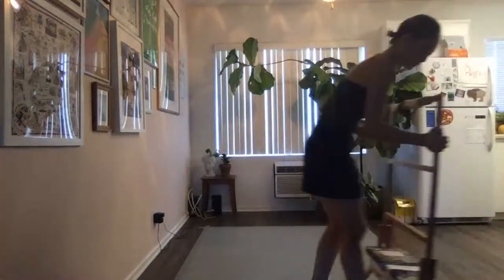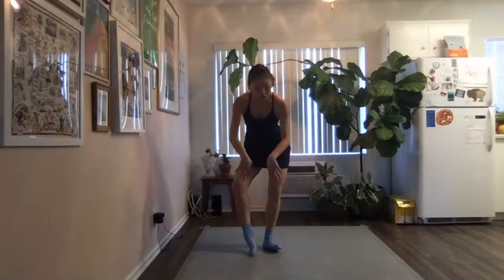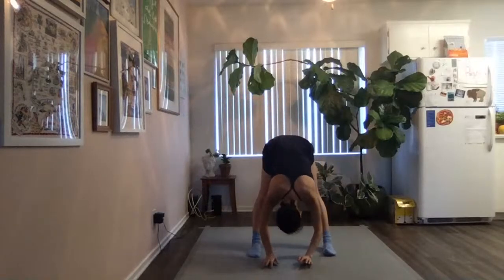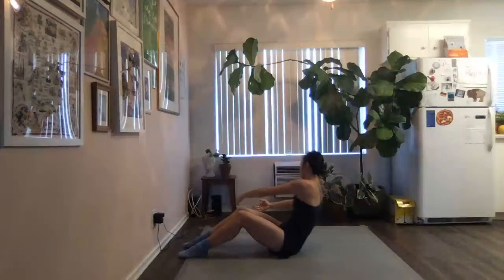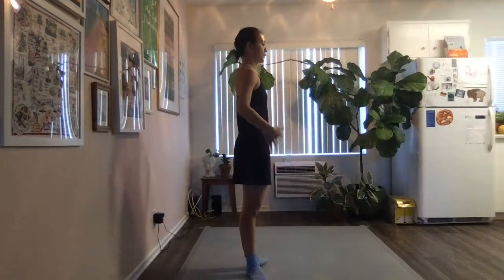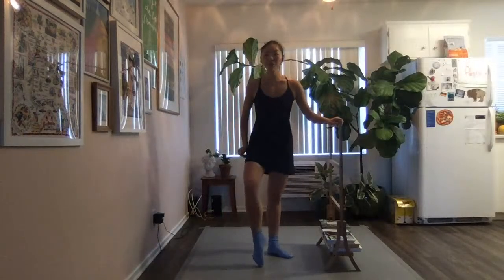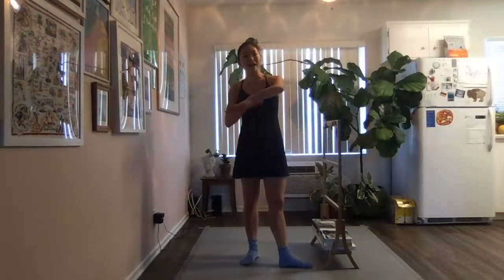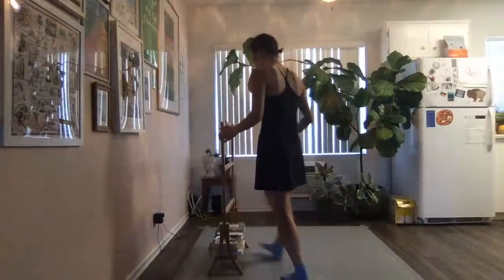Beginner Ballet / 1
Join me as we learn the basics of ballet at the barre. This is a series-based class in which I will try to teach you all of the details and coordination that it takes to be a ballet dancer! Let's have some fun, but most importantly -- let's get sweaty!
New steps: Basic Posture and Porte de Bras, Positions 1 and 2, Demi Plié, Tendu from 1st, Relevé and Sauté.

Artwork by Alec Doherty.